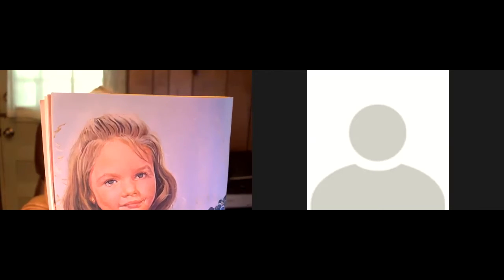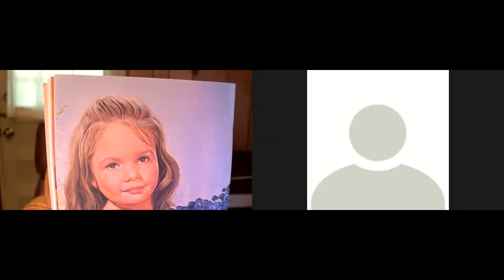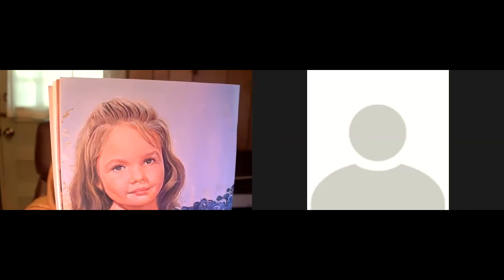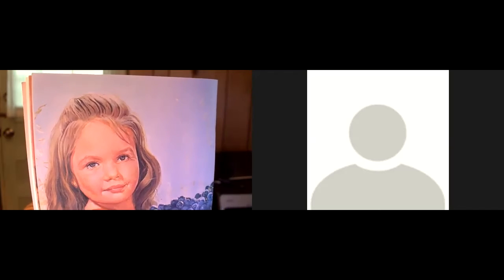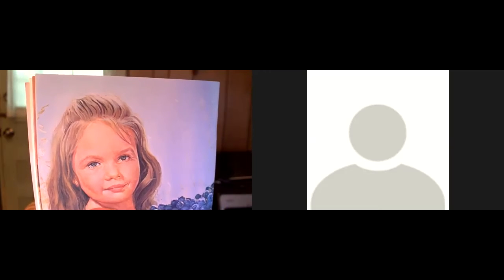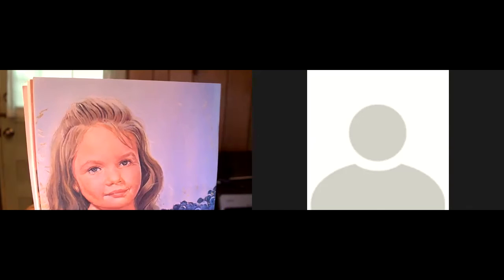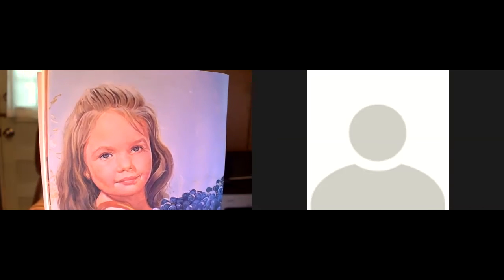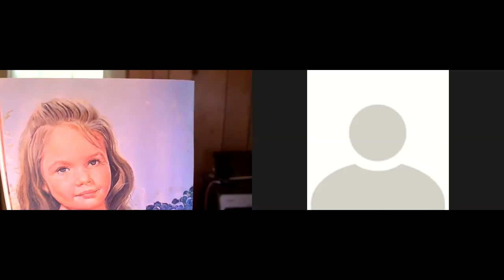STORY TIME "The Little Serving Maiden" - Day 3 of VVBS 2020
Virtual VBS with Covenant Presbyterian/Roanoke
Story Time "The Little Serving Maiden" - Day 3